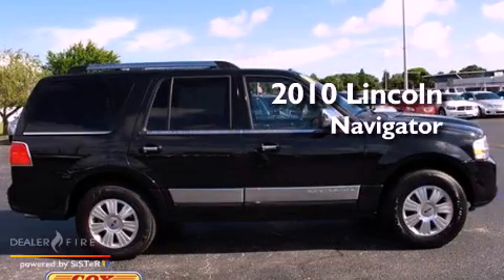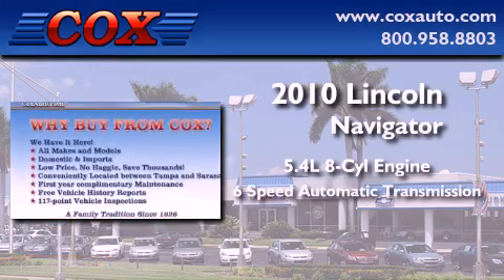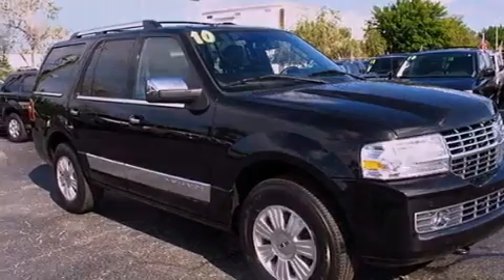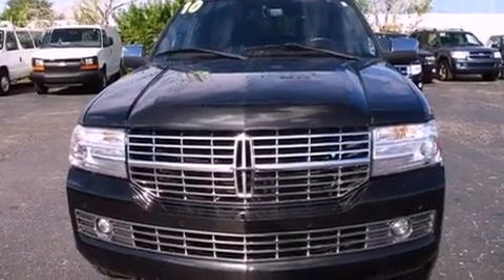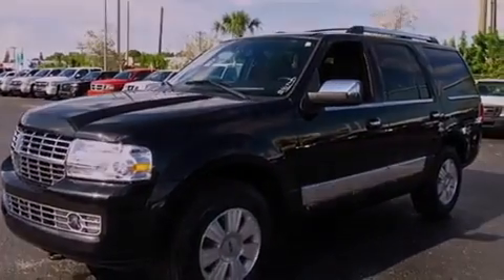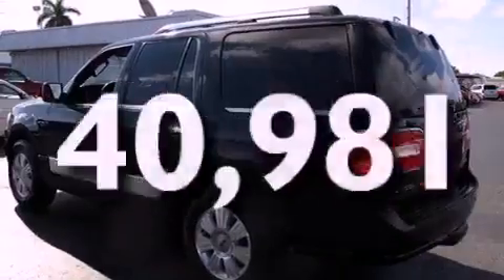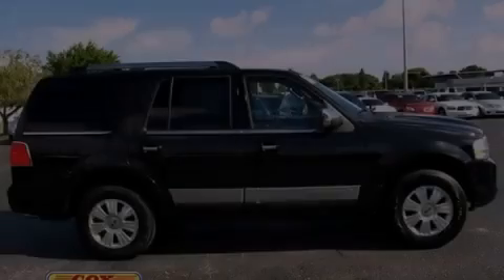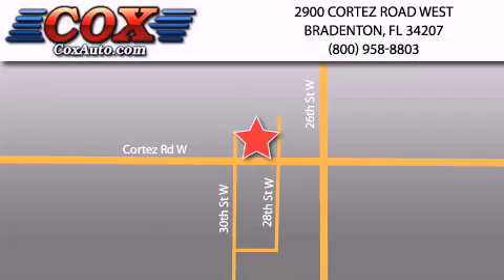2010 Lincoln Navigator Sarasota FL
Year : 2010

 Make : Lincoln

 Model : Navigator

 Engine : gas/ethanol v8 5.4l/330

 Trans . : automatic

 Exterior : black

 Miles : 40,981

 Interior : black

 Cox Automotive

 2900 Cortez Road West

 2010 Lincoln Navigator Bradenton FL